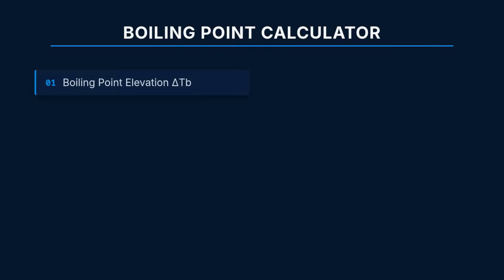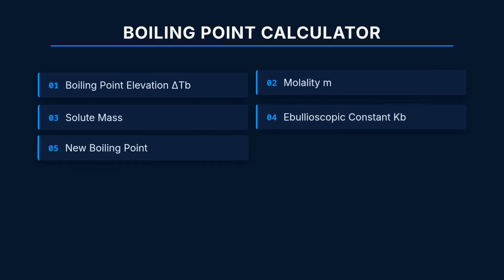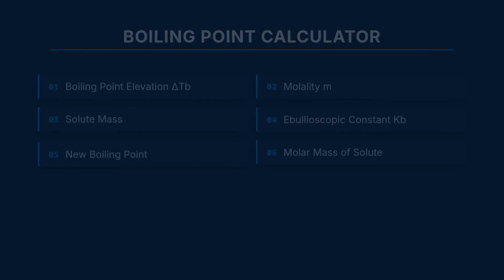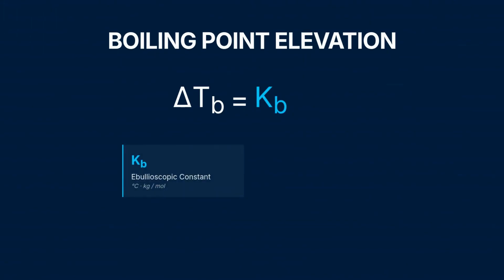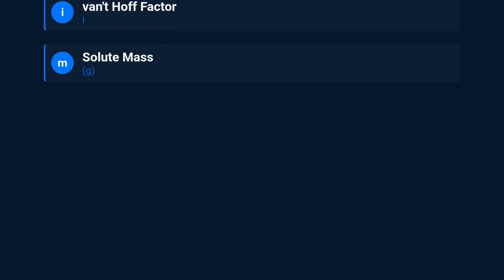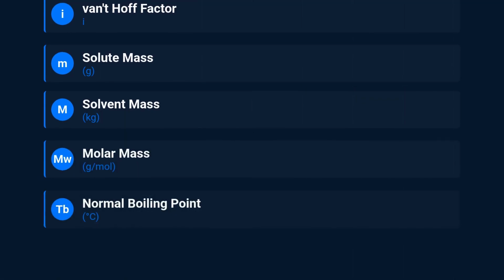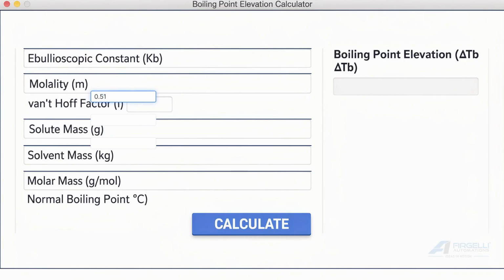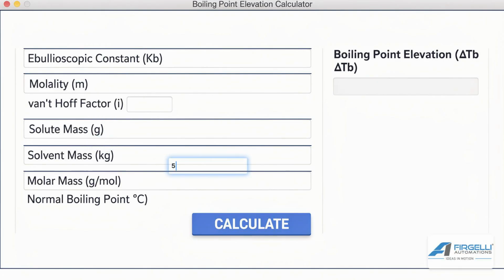Boiling Point Elevation Calculator — How to Use It | Engineering Tool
How to use the Boiling Point Elevation Interactive Calculator — an interactive engineering tool for calculators problems.

The Boiling Point Elevation Interactive Calculator determines how much the boiling point of a solution increases when a solute is dissolved in a solvent.

This calculator offers six calculation modes: Calculate Boiling Point Elevation ΔTb, Calculate Molality m, Calculate Solute M...